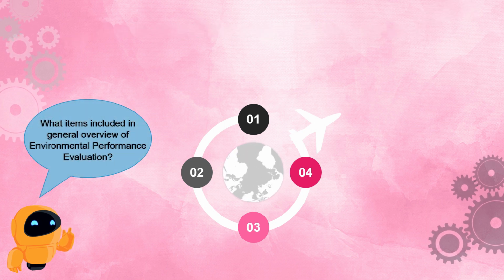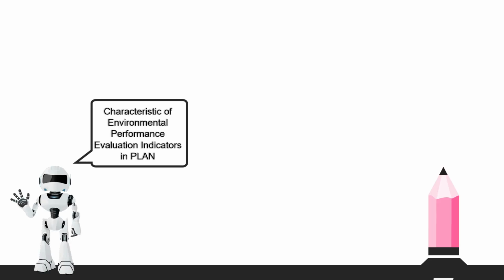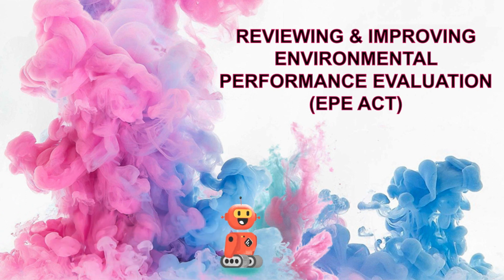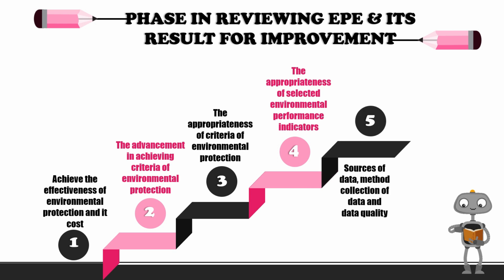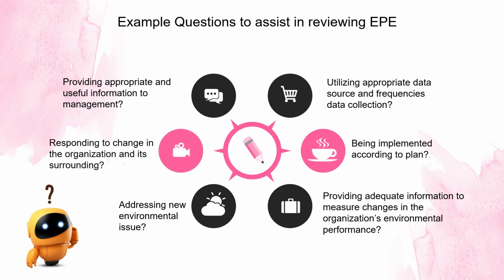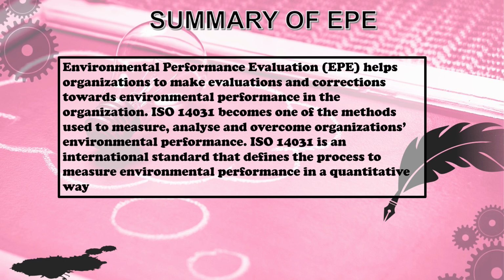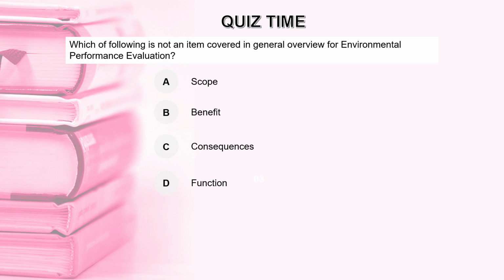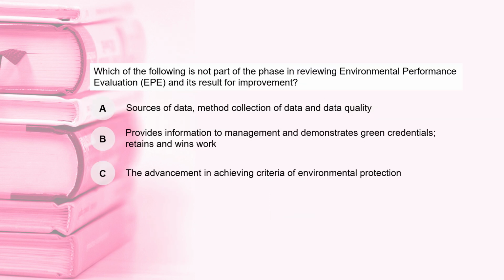What is environmental performance evaluation (EPE) - part 4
This is the last part of environmental performance evaluation (EPE). In this part, we will discuss about EPE ACT which related to reviewing and improving environmental performance evaluation. There are several phases in EPE ACT. Do watch the video to know more information.